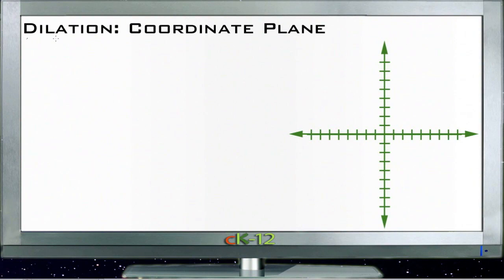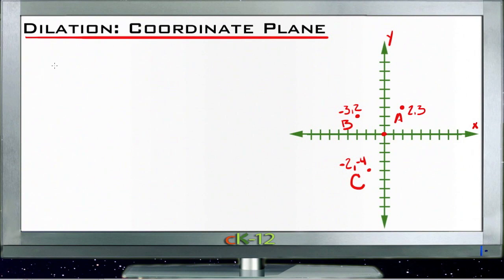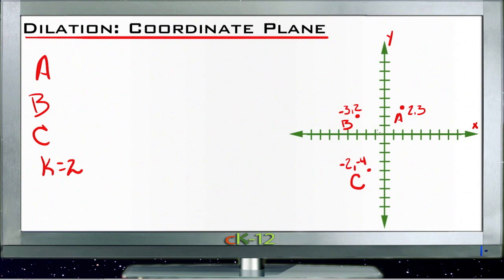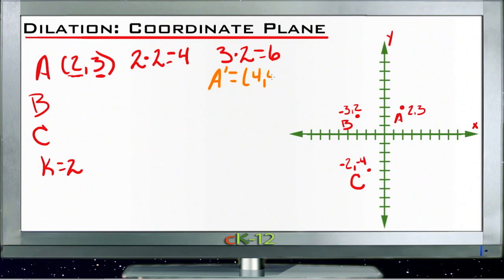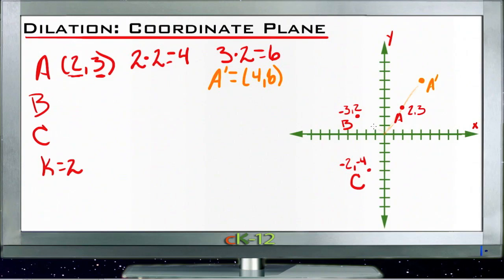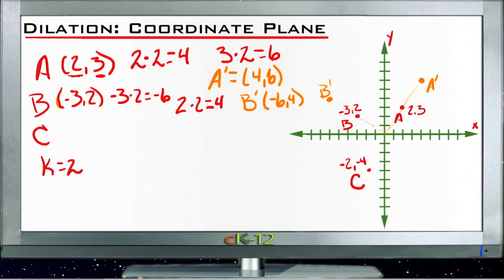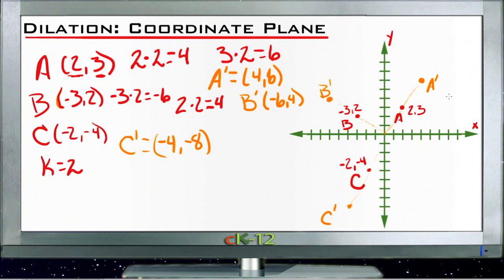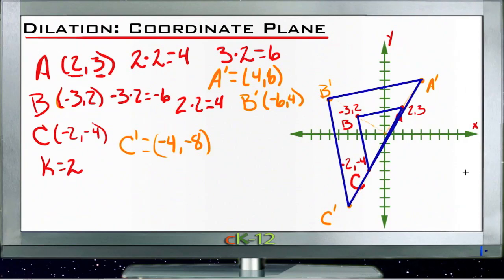Dilation in the Coordinate Plane: Lesson (Basic Geometry Concepts)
Here you'll learn how to draw dilated figures in the coordinate plane given starting coordinates and the scale factor. You'll also learn how to use dilated figures in the coordinate plane to find scale factors.

This video provides the student with a walkthrough on dilation in the coordinate plane.